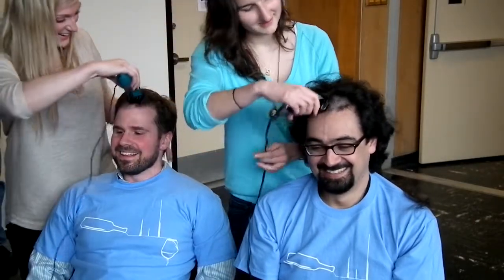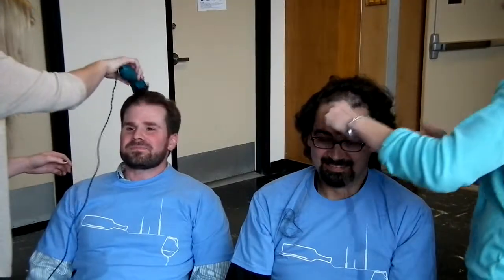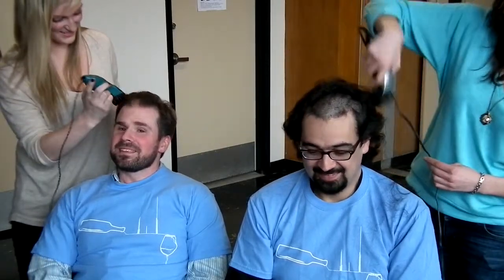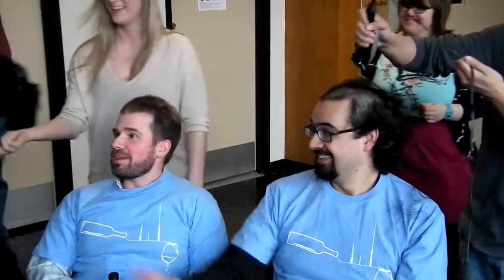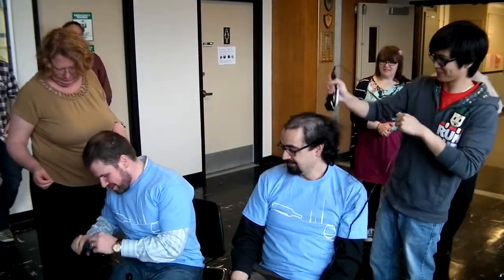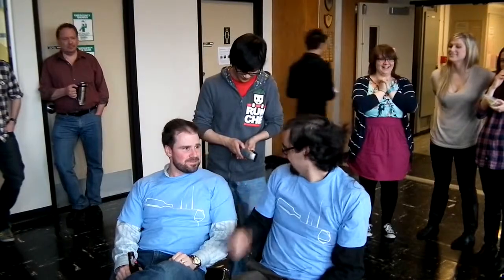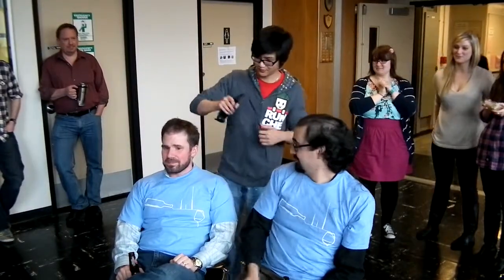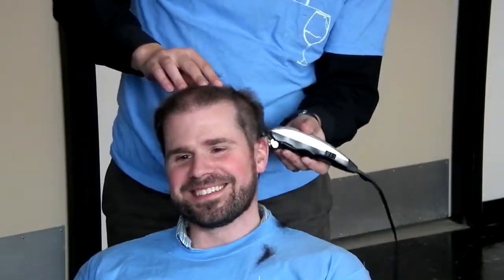Part-1, Mane event, CCS charity at Chemistry dept. UVic